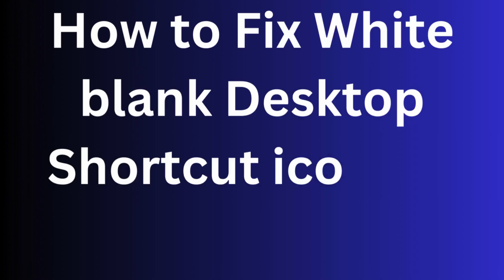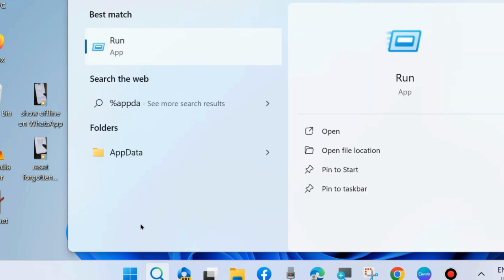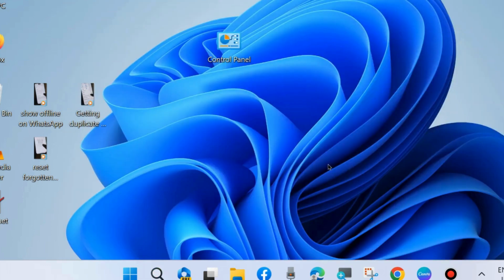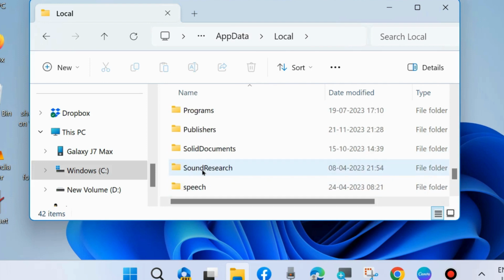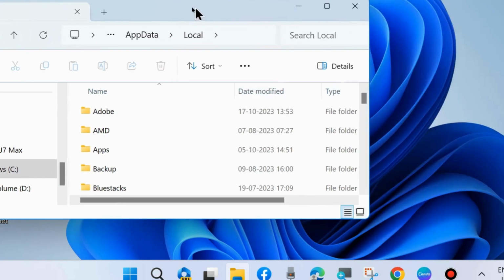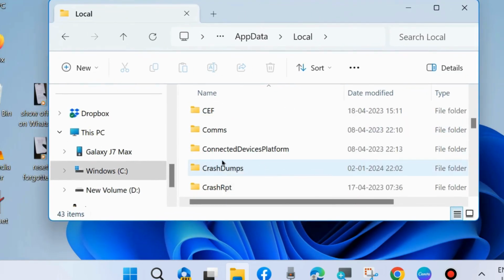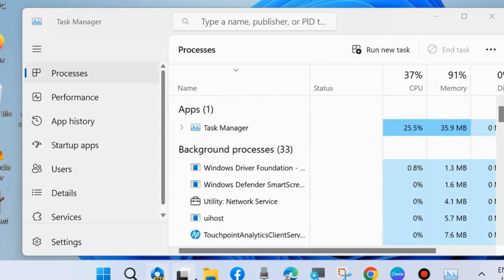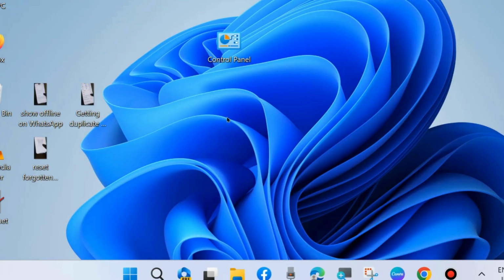White Blank Desktop icons on Windows 11 / 10 Fix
How to Fix Showing White Blank Desktop icons on Windows 11 / 10